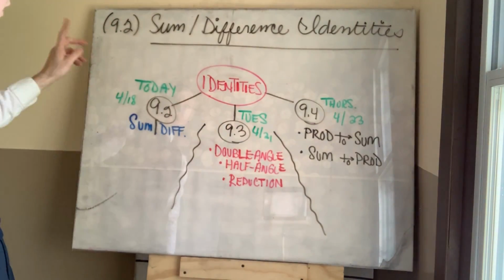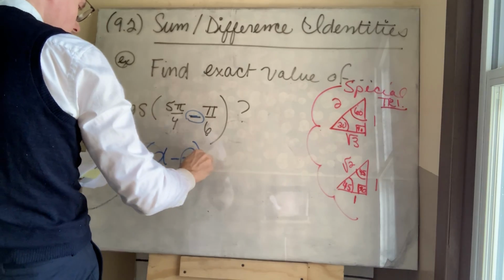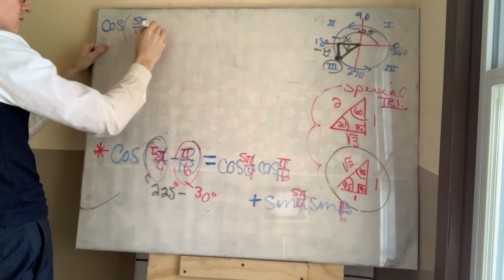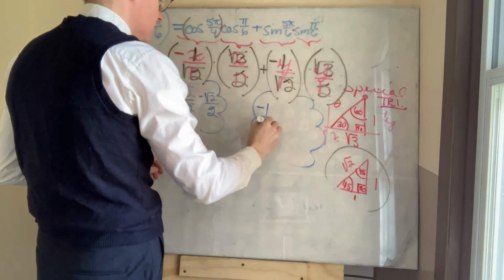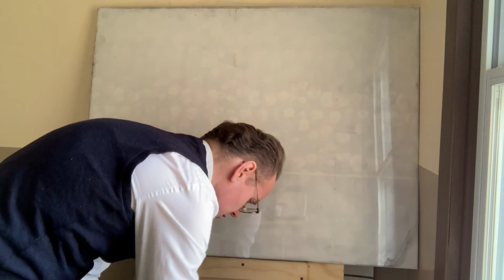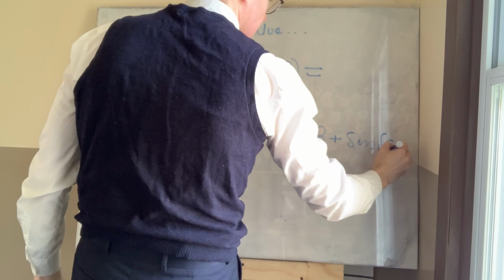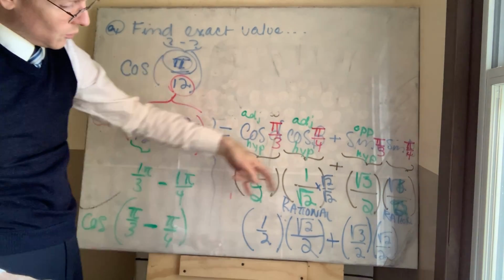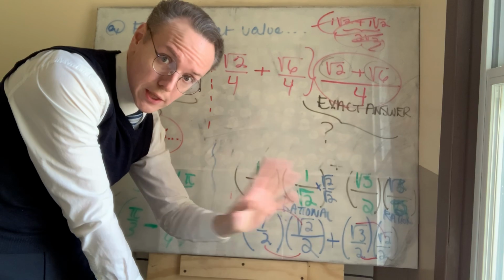Notes for : MAT-129-AL/CL24 , Section 9.2 ; 4/16/2020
Note: I inadvertently wrote y = SQRT(3) at 20:00; it should be y =1.  I finally caught myself at 24:46.  Sorry about that.